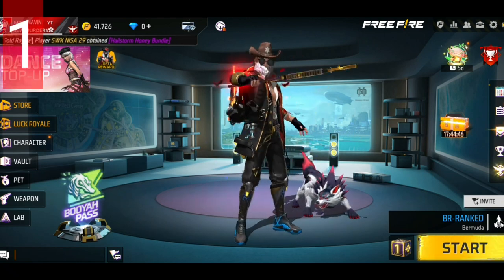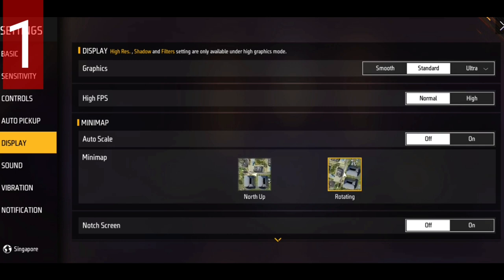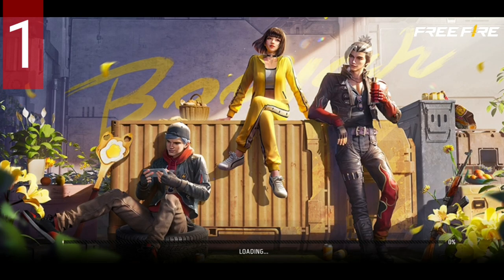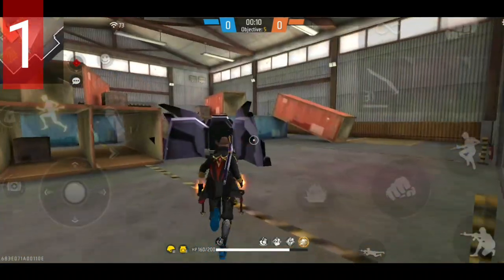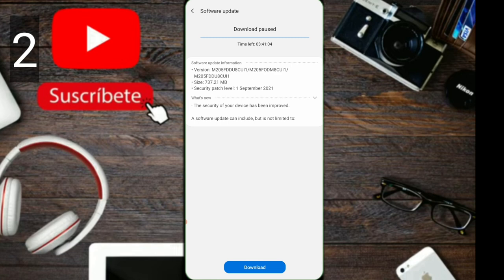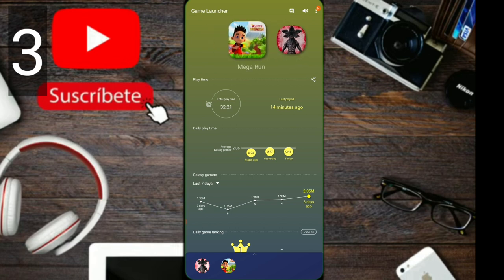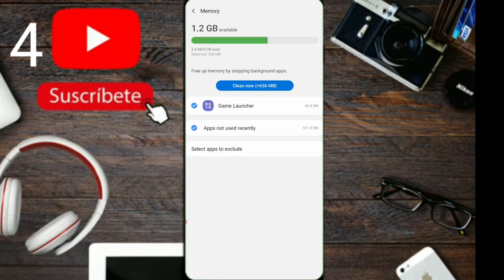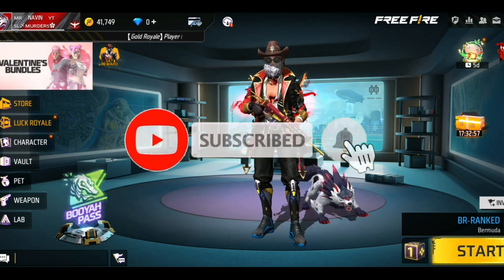How to fast speed android phone no app-sinhala video || fast speed phone tips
FREE FIRE LAG FIX SINHALA
FREE NEW APDATE LAG FIX
FREE FIRE 2023 NEW LAG FIX SETTING SINHALA

1. Garena Free Fire Indonesia Live
2. Garena Free Fire Brazil Live
3. Garena Free Fire India Live
4. Garena Free Fire Singapore Live
5. Garena Free Fire Thailand Live
6. Garena Free Fire live Malaysia
7. Garena Free Fire live Sri Lanka

©️ Copyright By MR_NAVIN_YT : If you post videos on YouTube that use copyrighted content in accordance with fair use principles, include a disclaimer in your videos' descriptions that credits the creator and discloses your fair use rights. ... Copyright ‎@mrnavin200   _YT Any illegal reproduction of this content will result in immediate legal action. Saty and Safe❤️🥀